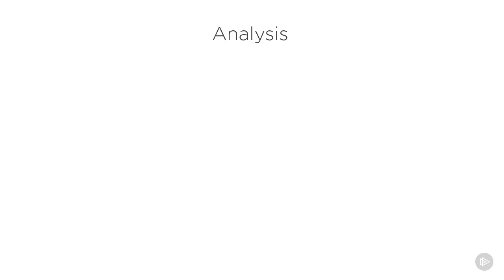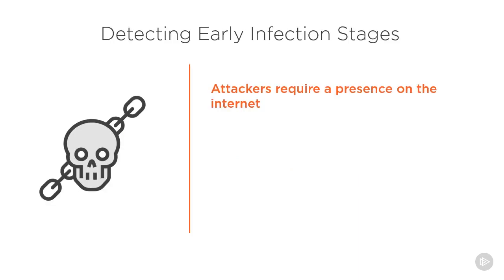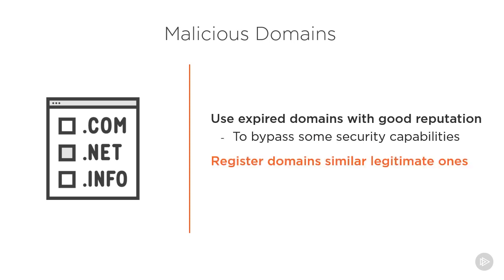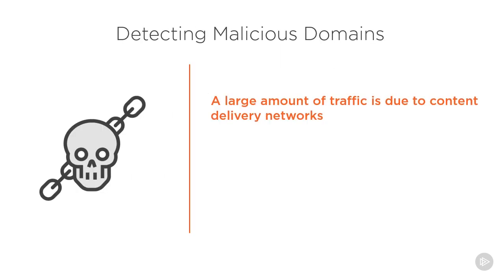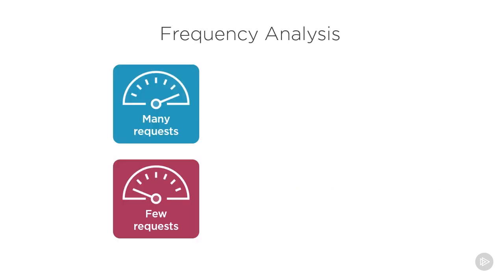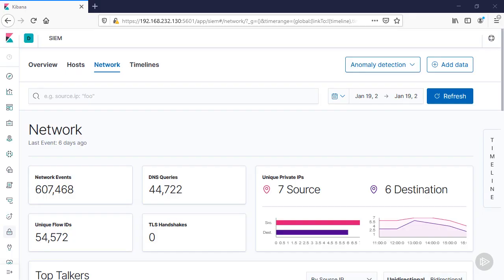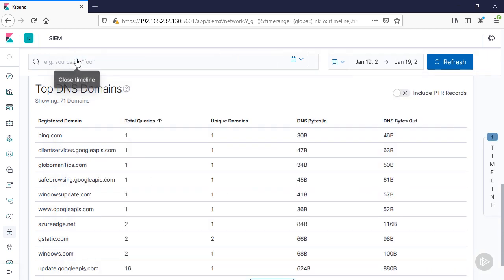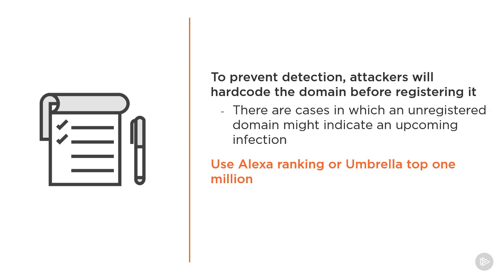10 Identifying Connections to Malicious Domains